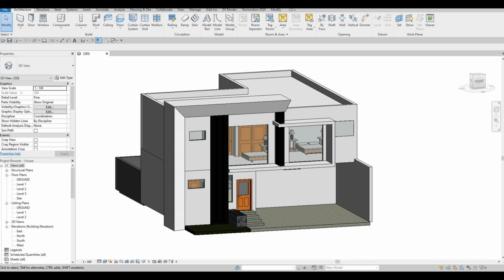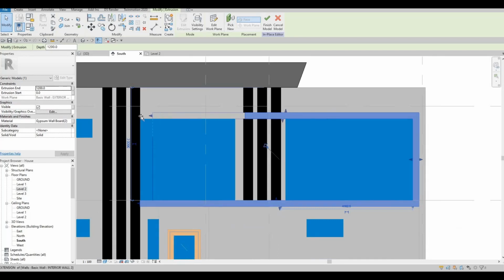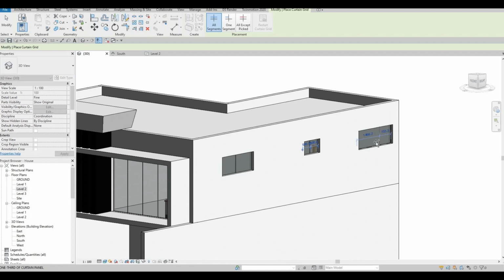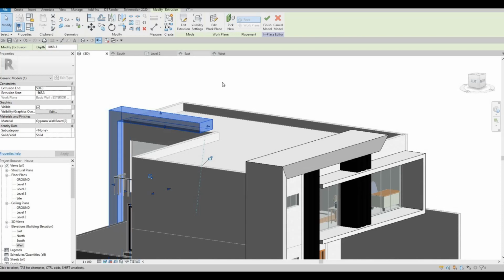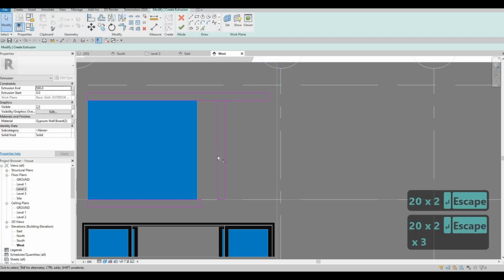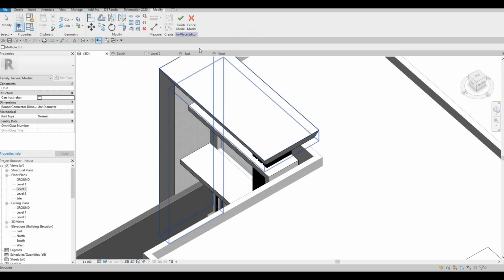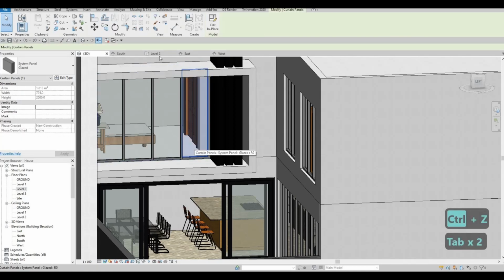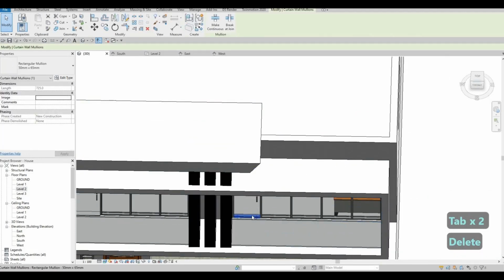NC House | Part 11 | Complete Step By Step Project | Revit and Twinmotion Tutorial